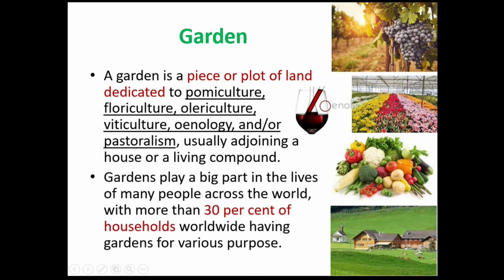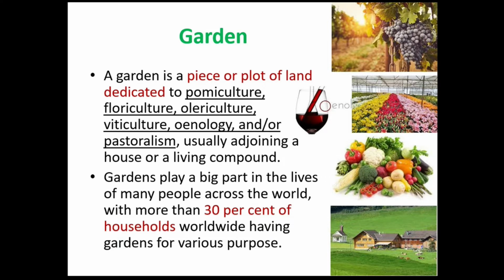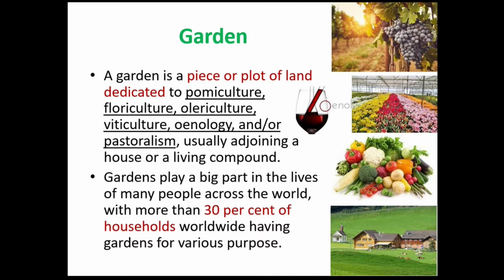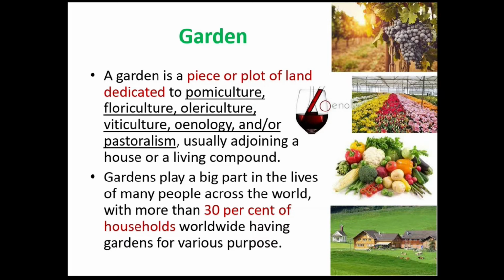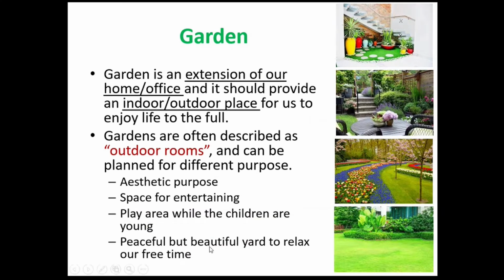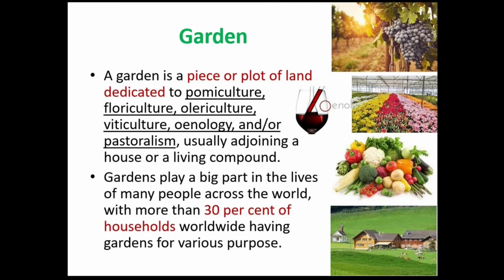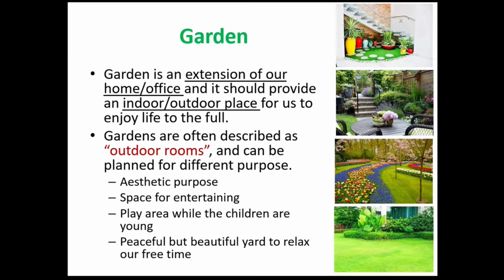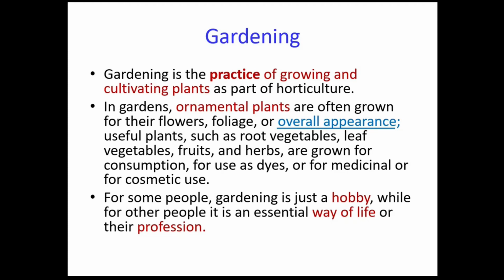BOOE1_Video2_Introduction to Gardening